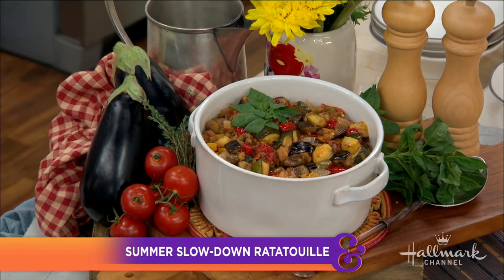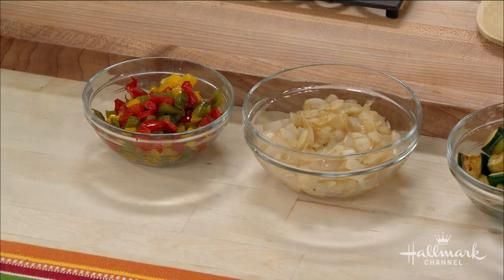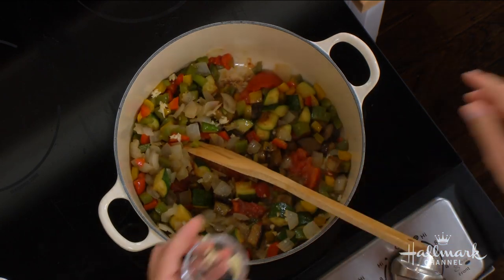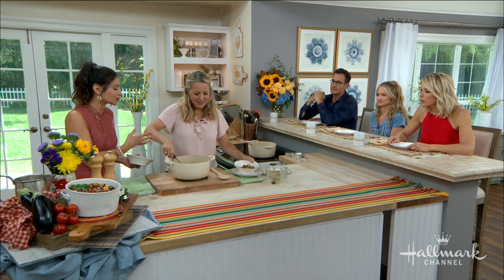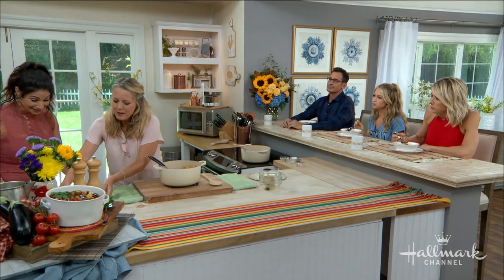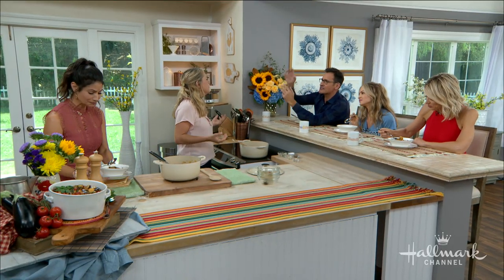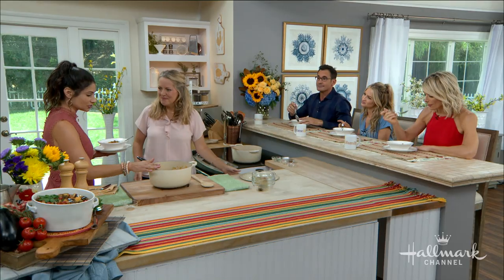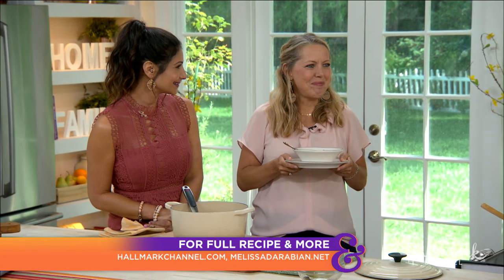Summer Slow-Down Ratatouille - Home & Family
Chef, host and author of “Tasting Grace” Melissa D’Arabian shows you how to make the most of summer veggies with this hearty and tasty dish!